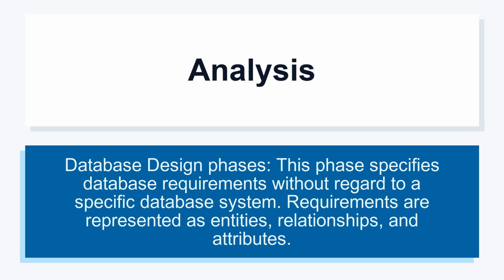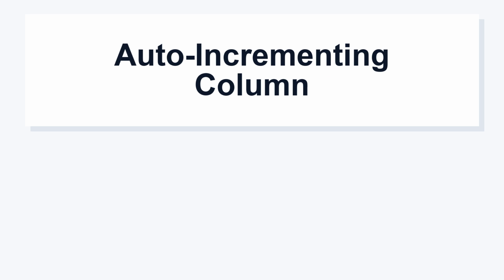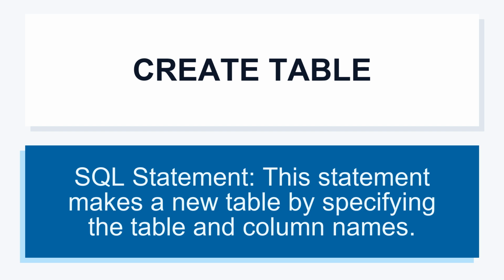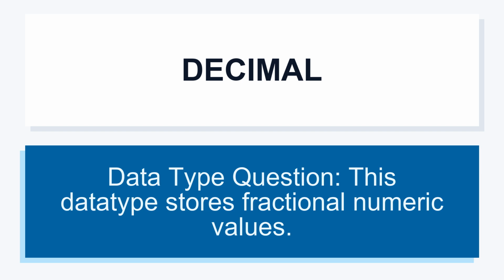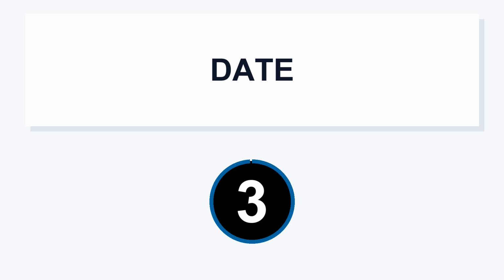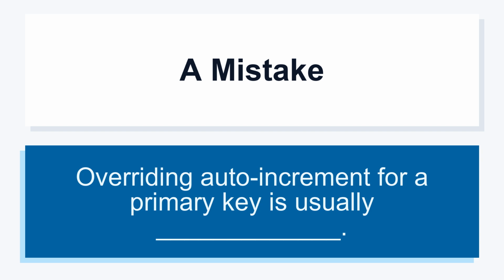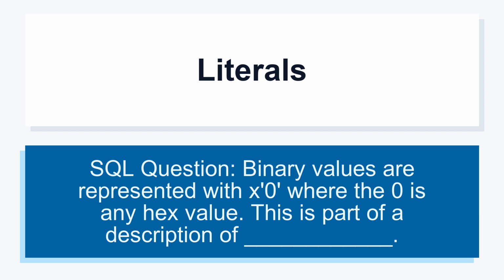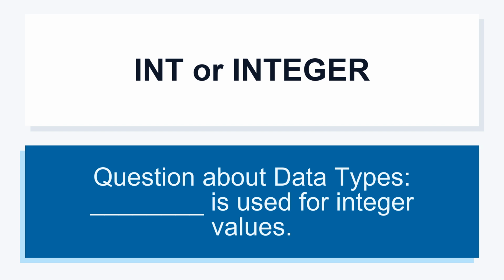D426 Study Guide Red Text ONLY Exam Questions | Pass WGU Data Management Foundations 2026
Passing WGU D426 Data Management Foundations in 2026 does not have to be an uphill battle. If you are struggling with the massive amount of material in Zybooks or feeling overwhelmed by complex database concepts, this breakdown of the famous D426 Red Text study guide is exactly what you need to clear the Objective Assessment on your very next attempt.

In this comprehensive video walkthrough, we dive deep into the specific high-yield concepts, exact question formats, and critical syntax rules highlighted in the Red Text guide that directly correlate with the current 2026 exam version. Many IT students spend weeks reading hundreds of pages of dry text, only to fail the test because they did not focus on how the actual exam queries are structured. We are fixing that problem today by isolating the exact mechanisms and definitions you need to memorize to pass.

What exactly is the D426 Red Text? It is the community-vetted, highly sought-after compilation of core concepts that frequently appear on both the pre-assessment and the final objective assessment. We break down the key database management system essentials, focusing heavily on SQL syntax, data definition language (DDL), and data manipulation language (DML). You will learn exactly how to identify correct answers for standard queries, including SELECT statements, JOIN operations, WHERE clauses, HAVING clauses, and aggregate functions without getting tripped up by tricky syntax distractors.

Database normalization is another massive component of the WGU D426 exam that routinely trips up a lot of smart students. We break down First Normal Form (1NF), Second Normal Form (2NF), and Third Normal Form (3NF) using clear, real-world examples so you can quickly identify update anomalies, deletion anomalies, and structural requirements on your test screen. If you struggle with determining primary keys, composite keys, foreign keys, or understanding referential integrity rules, this walk-through clarifies those definitions in plain English.

We also analyze entity-relationship diagrams (ERDs) and cardinality patterns, ensuring you can interpret complex data models instantly during the exam. Knowing whether a relationship is one-to-one, one-to-many, or many-to-many, and understanding how those relationships map to physical tables, guarantees you easy points on test day. We also demystify relational algebra operations like select, project, join, and intersection which many students overlook until they open the test.

Beyond just breaking down the test questions, we also provide these services, study resources, and targeted academic help to ensure you accelerate through your WGU IT degree seamlessly. Whether you need one-on-one concept breakdowns, custom practice quizzes that mimic the exam environment, or structured tracking systems, we have the tools to help you succeed.

This guide is fully updated for the 2026 curriculum standards to ensure you are not wasting precious study hours on outdated material or deprecated concepts. If you want to accelerate your IT degree, save time, and pass your data management foundations course without the typical stress, make sure to watch this entire video through and take detailed notes.

0:00 - Introduction to WGU D426 Red Text Study Guide
2:15 - How to Use the Red Text for Maximum Efficiency
5:40 - SQL Syntax Breakdown: DDL vs DML Commands
10:12 - Master SELECT, WHERE, and GROUP BY Queries
15:45 - Understanding JOIN Operations for the OA
21:30 - Database Normalization Made Simple: 1NF, 2NF, 3NF
28:10 - ER Diagrams, Cardinality, and Modality Symbols
33:45 - Relational Algebra Essentials for Data Management
38:20 - Final Tips to Pass the D426 Objective Assessment

WGU D426 data management foundations, D426 objective assessment preparation, WGU IT courses 2026, how to pass D426 quickly, SQL exam questions database foundations, WGU computer science track, D426 study guide red text pdf, database normalization questions, WGU acceleration strategies 2026, passing WGU online exams, data management foundations study guide, WGU IT degree acceleration, database management systems tutorial.